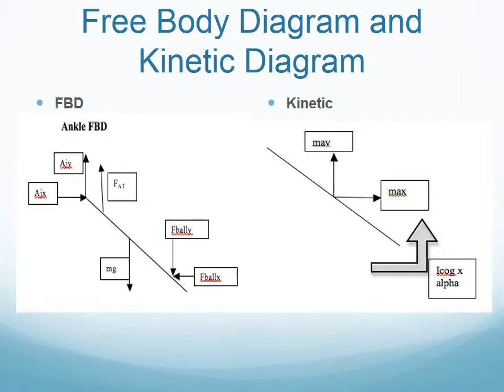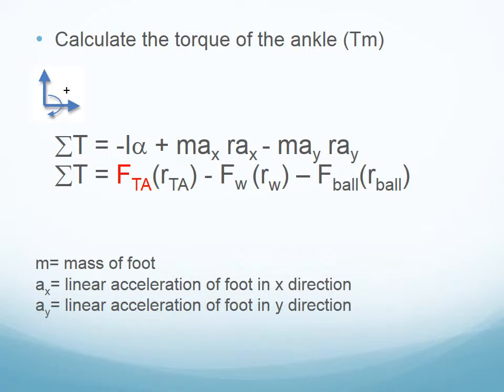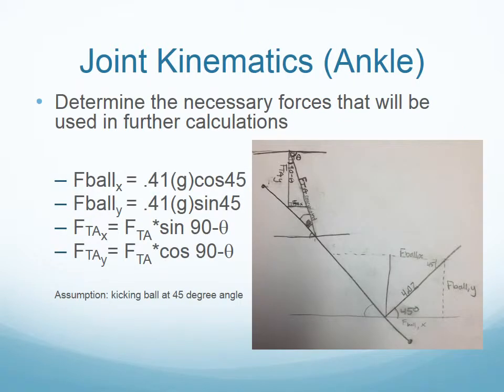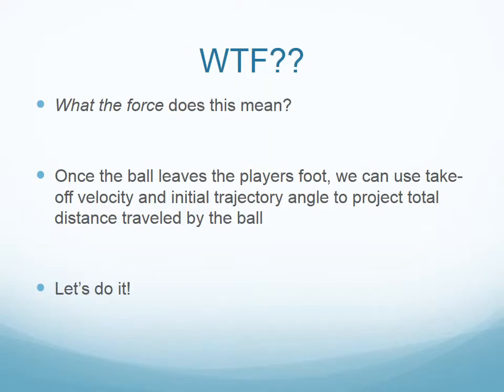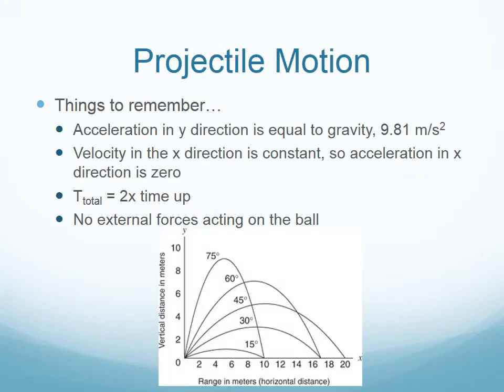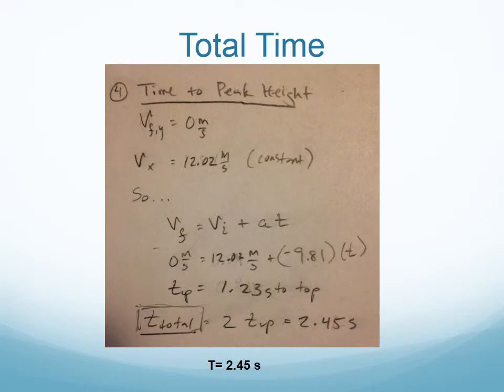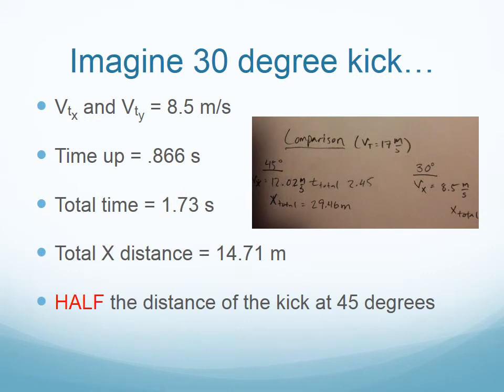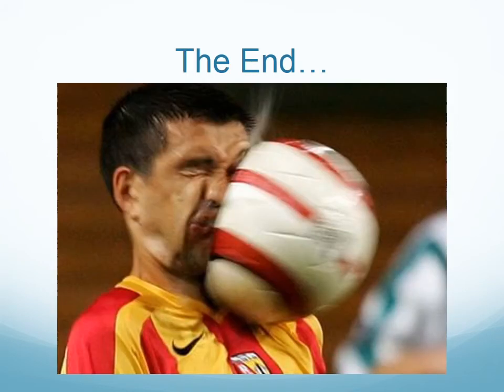MVS 330 Final Project1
One damn good analysis of the biomechanics at pay during a soccer kick